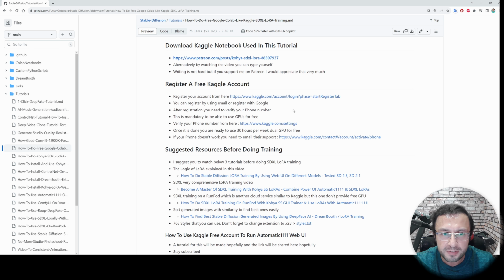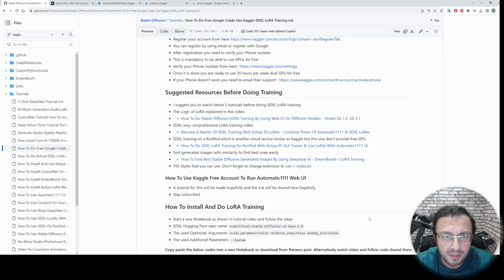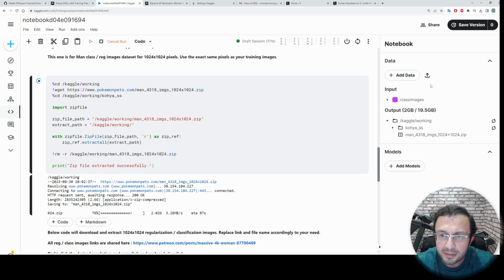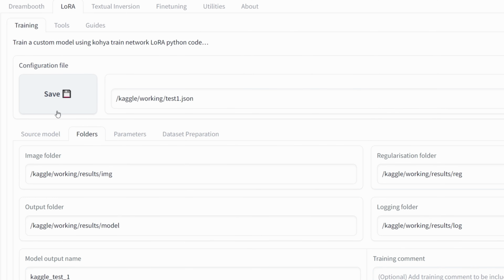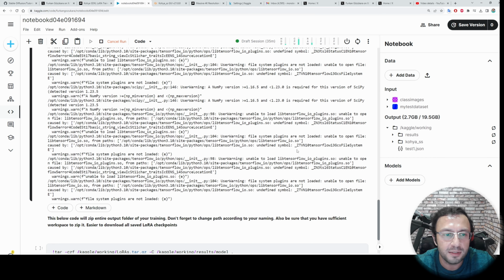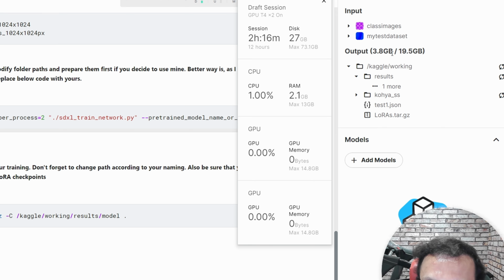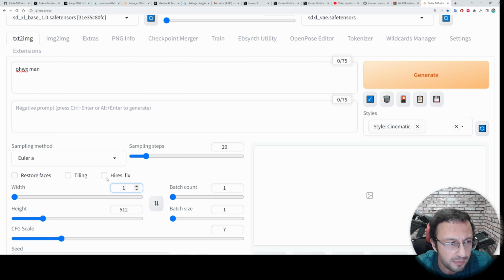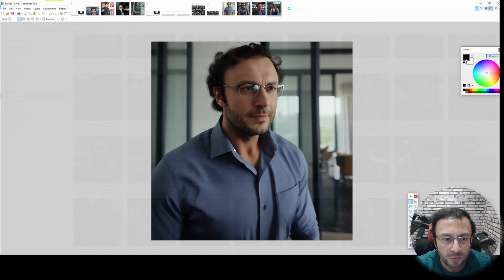How to Do SDXL Training For FREE with Kohya LoRA - Kaggle - NO GPU Required - Pwns Google Colab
If you don't have a strong GPU for Stable Diffusion XL training then this is the tutorial you are looking for. We will use Kaggle free notebook to do Kohya SDXL LoRA training. In this tutorial you will master Kohya SDXL with Kaggle! 🚀 Curious about training Kohya SDXL? Learn why Kaggle outshines Google Colab! We will uncover the power of free Kaggle's dual GPU. 🔥 Step-by-step guide inside! Boost your skills and make the most of FREE Kaggle resources! 💡

0:00 Introduction to how to do amazing FREE training of Stable Diffusion XL without owning a GPU
2:35 How to register Kaggle to get a free account to do free training
3:05 How to verify your phone number in Kaggle to be able to use cloud GPUs for free
3:55 How to generate a Kaggle notebook and start Stable Diffusion XL free Kohya SS LoRA training
4:20 How to download and import SDXL LoRA training notebook
5:46 How to properly with correct config start session on Kaggle to begin training
5:56 How to enable GPU on Kaggle
6:34 How to see how much GPU time you have used and how much you have left on Kaggle
6:49 How to look at used resources in your Kaggle session such as disk space, GPU, CPU, RAM
7:00 How to clone Kohya SS GUI and install it on a free Kaggle notebook
7:21 How to understand and use pathing structure of Kaggle
7:37 Where is our root / working directory in Kaggle
9:57 How to know when the installation of Kohya SS GUI has been completed
10:14 How to download ground truth regularization / classification images
13:17 How to upload your regularization / classification images and use them
14:13 How to use your previously uploaded images / datasets in your Kaggle training sessions
16:00 How to start Kohya SS GUI on Kaggle notebook
16:31 How to access started Kohya SS GUI instance via publicly given Gradio link
17:09 Starting to setup Kohya SDXL LoRA training parameters and settings
17:40 Which source model we need to use for SDXL training a free Kaggle notebook
18:55 How to prepare training dataset easily with dataset preparation feature of Kohya SS GUI
19:26 How to upload your training images and prepare them for SDXL training
20:25 How get and set folder path of training and regularization / classification images
20:51 Where to and how to save training results and how to generate training folders
21:44 How to copy info to folders tab
22:09 Setting up all training parameters
23:44 Network Rank Dimension trade-off
24:44 Continuing to setting up all training parameters
25:54 How to start training after everything is set
26:54 What is the formula of calculating number of training total steps
27:54 How to execute training command
29:10 How to calculate necessary number of classification / regularization images that you need
31:05 Training started
31:24 Why it shows total number of epochs double of the number we did set
32:10 Where is our SDXL LoRA training checkpoints are saved and how to download them
33:07 Why generated safetensor files, checkpoints are 228 MBs
33:27 How to enable allow multiple files download in your browser to download generated LoRA checkpoints
33:37 How to download all of the checkpoints as a single file - zip them all
34:27 How to download LoRA safetensors folder entirely
35:04 How to extract and open downloaded as zip LoRA checkpoints
36:48 How to save your LoRA checkpoints on your Kaggle account to use later
37:50 How to use your trained LoRA checkpoints in your Automatic1111 Web UI on your PC
38:50 How to download and use 750 styles containing styles.csv file
39:40 How to find best checkpoint of your Kohya SDXL LoRA training
40:07 How to see used prompts and settings of generated images via png info tab of Automatic1111 Web UI
40:26 How did I decide to use the certain checkpoint via x/y/z script of Automatic1111 Web UI
41:08 How to use your LoRAs in Automatic1111 Web UI
42:08 How to select your LoRA from the interface
44:04 How to generate same batch with correct seed, how batch seed is determined
44:38 How to install after detailer (adetailer) extension to improve faces in your generations automatically
45:07 After detailer extension enabled comparison results
46:01 How to get amazing likeness - realism having images of your trained subject,
46:27 How to find best amazing among thousands of generated images by using DeepFace AI similarity script